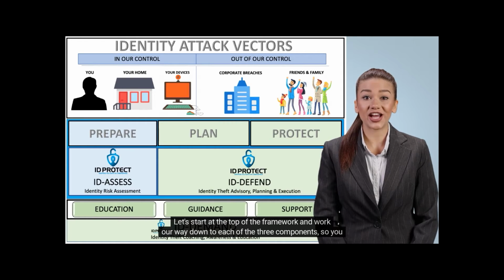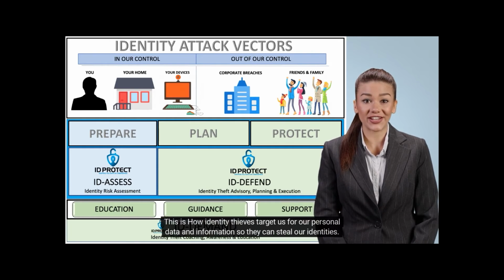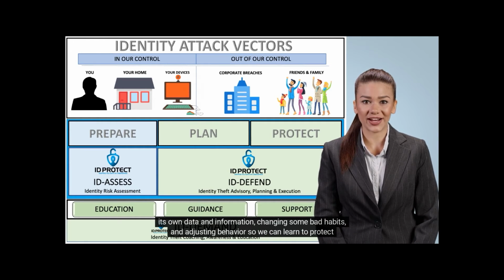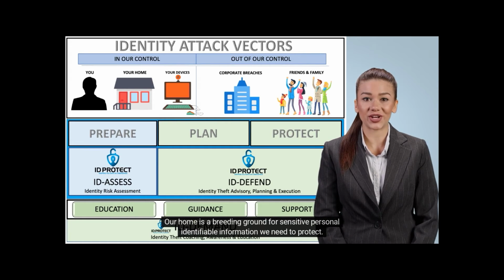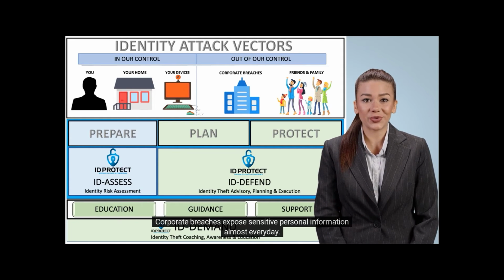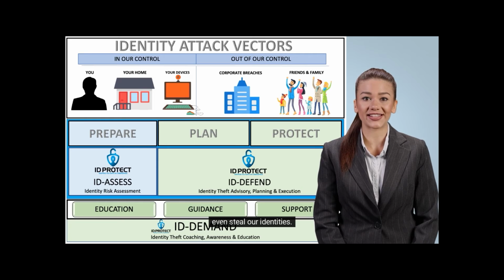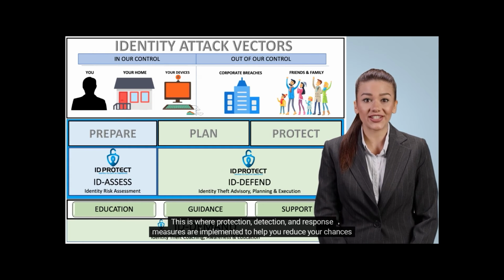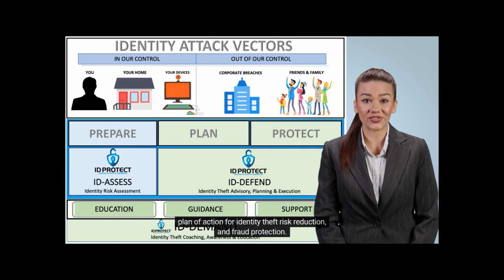See How ID PROTECT'S Identity Theft Framework is Leveling The Playing Field in Everyone's Favor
We are leveling the playing field for everyone in the fight against identity theft and fraud.